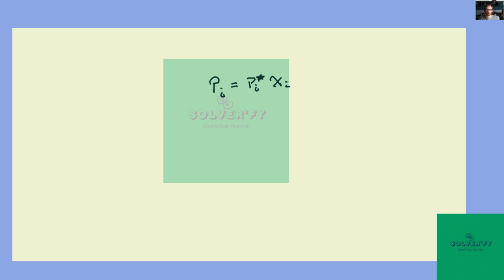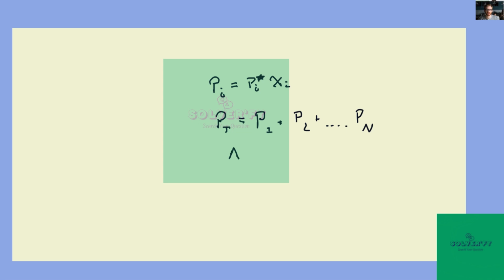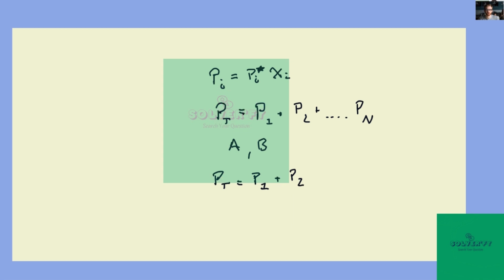[Chemistry] Modify equation 11 5 Raoult's Law to express the situation when 2 liquids are mixed